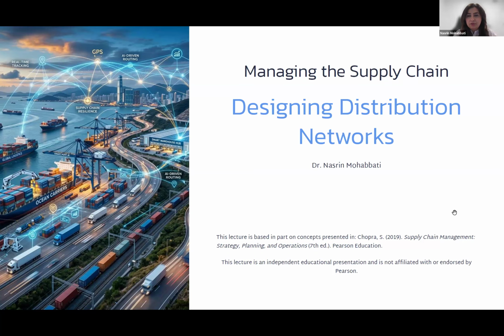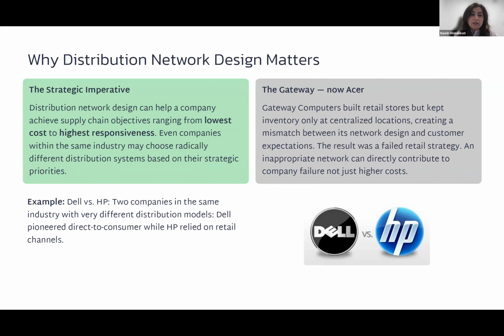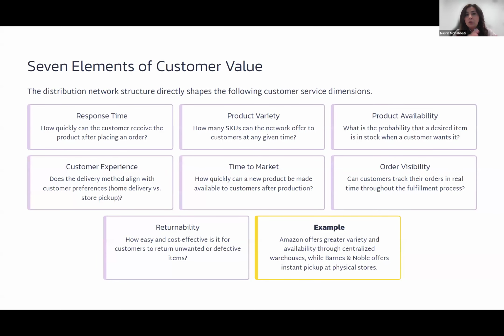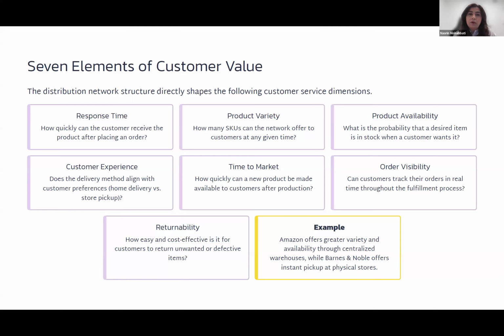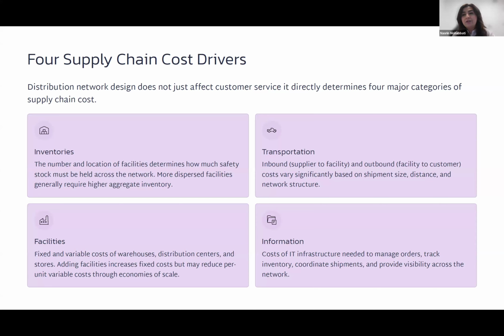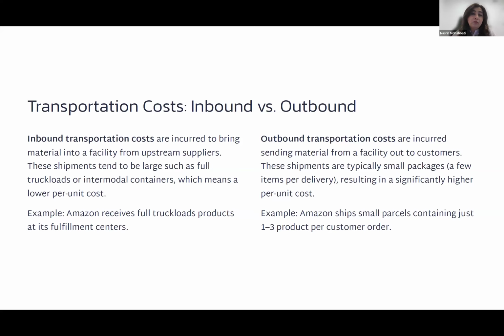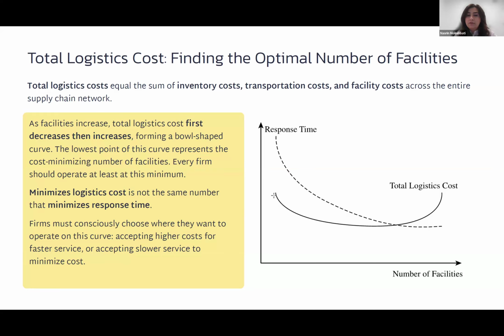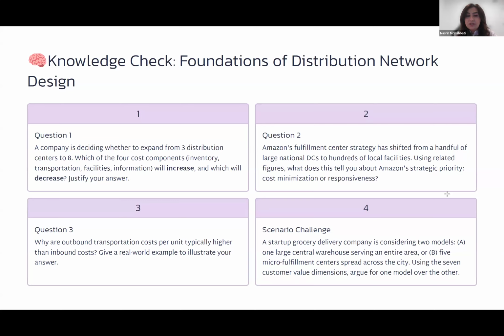Critical Factors Affecting a Supply Chain Distribution Network Design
In this video, you will recognize and evaluate the critical factors that must be considered when designing a distribution network, including
cost trade-offs and customer service dimensions.